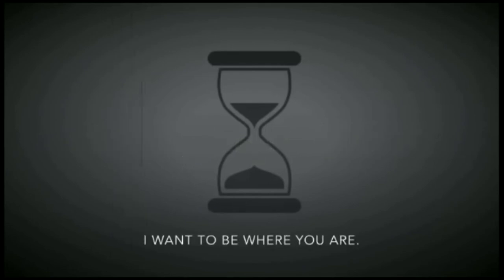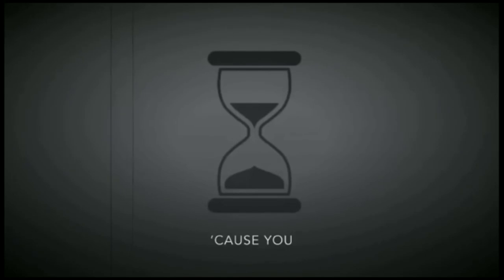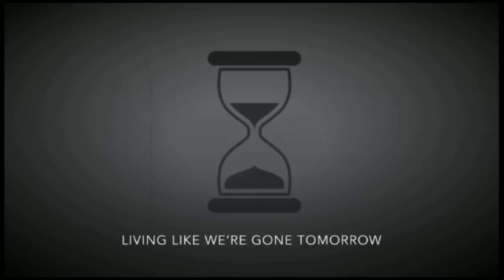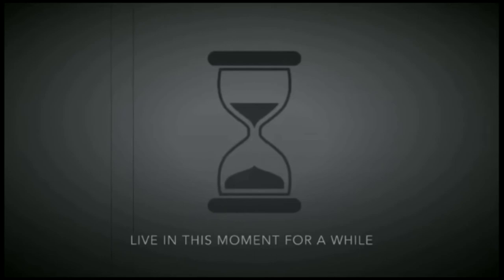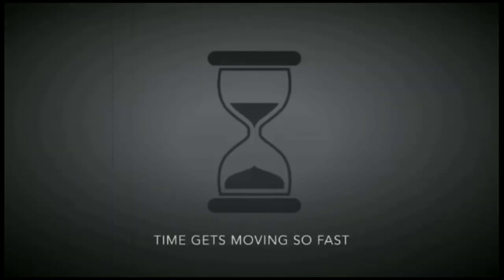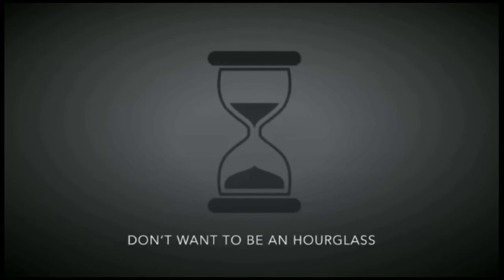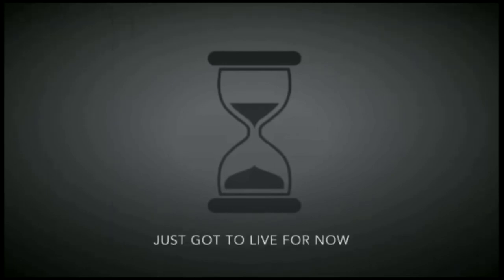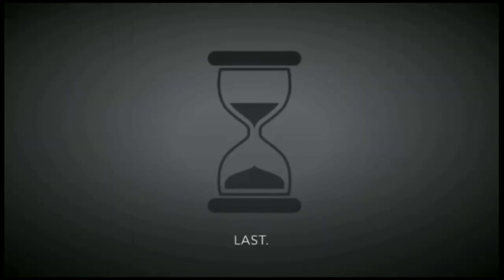Hourglass: Mena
Props to my cuz